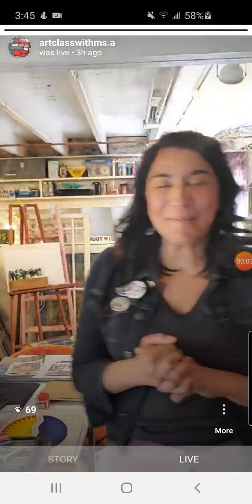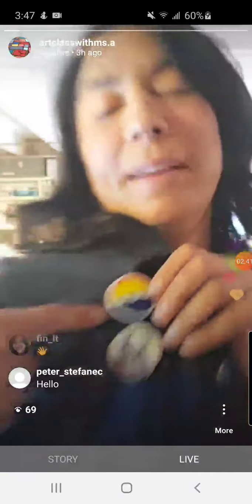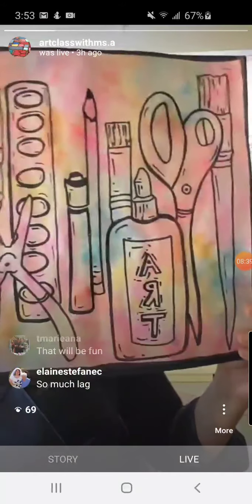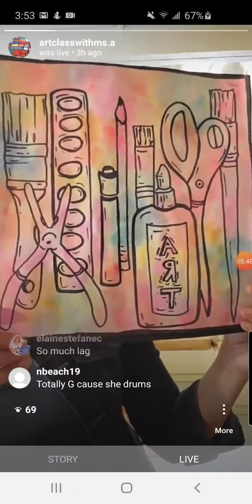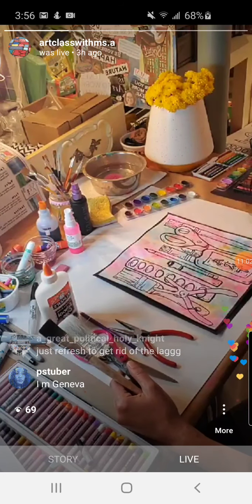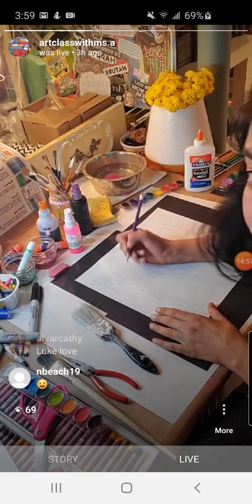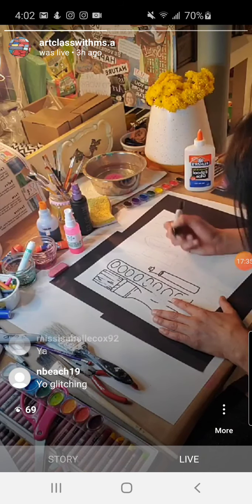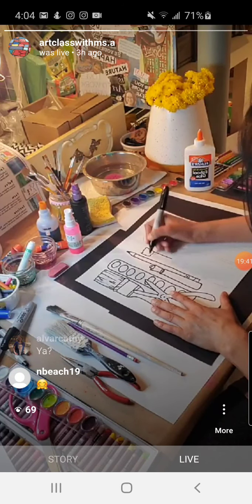Contour line composition art tutorial